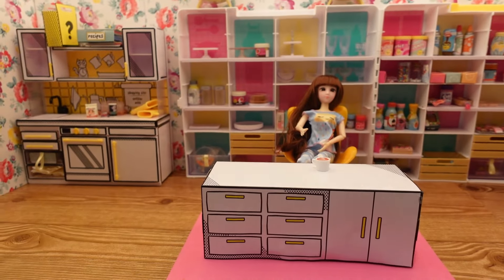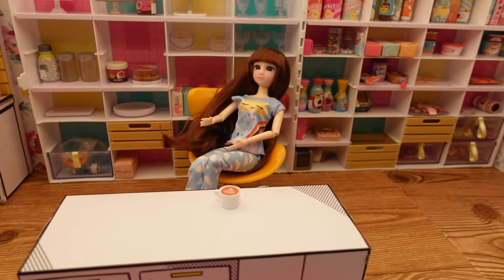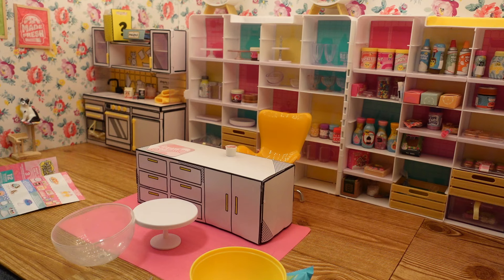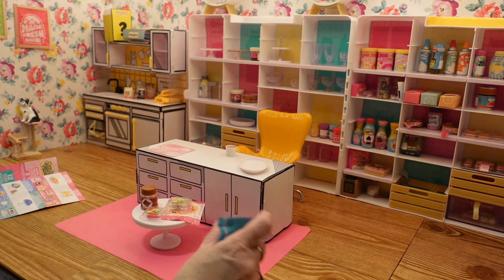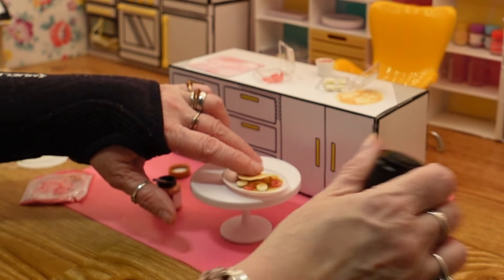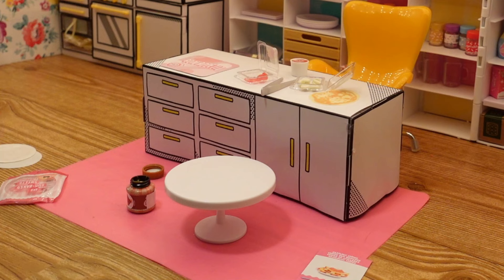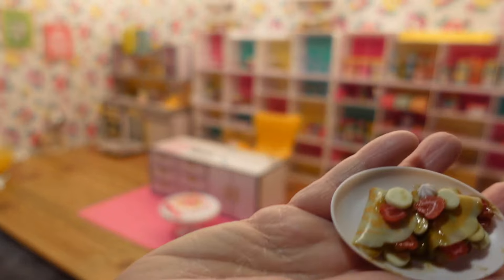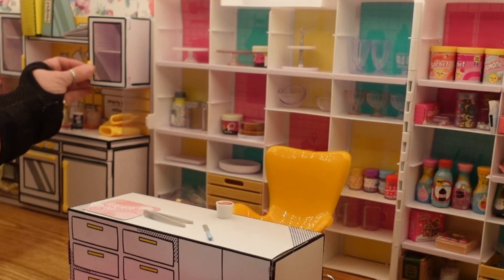Miniverse Diner Series 3 ~ Unboxing, Making & Review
*** This video is meant for adult collectors, NOT children ***

Today I open up a Diner series 3 capsule and create what I get...what do you think it will be???